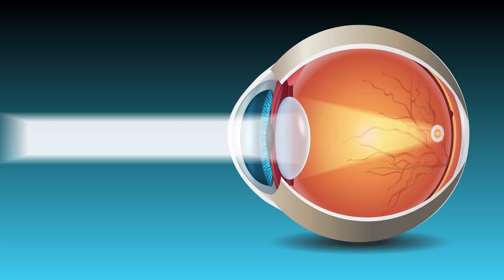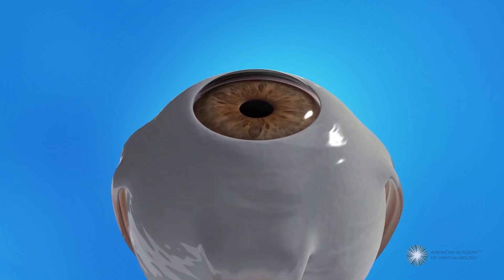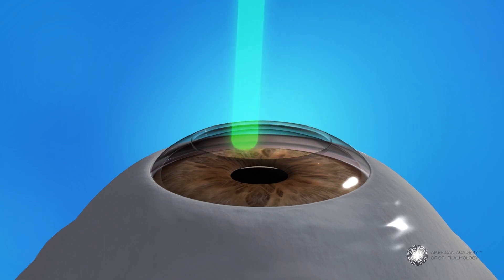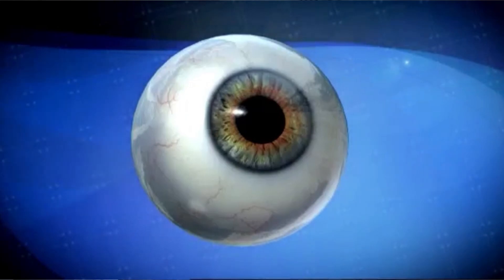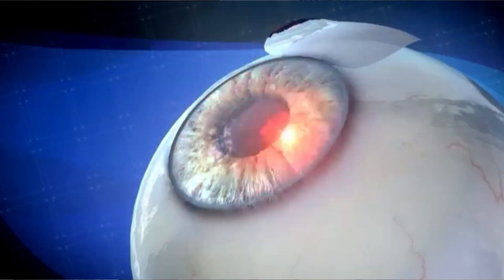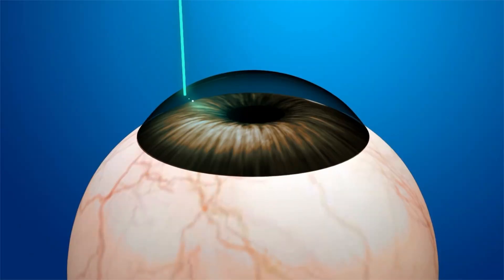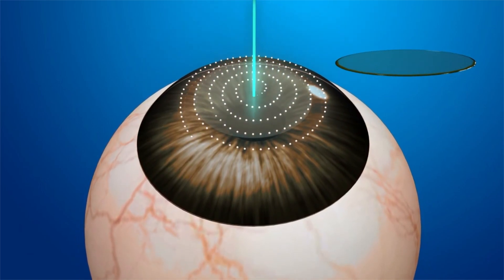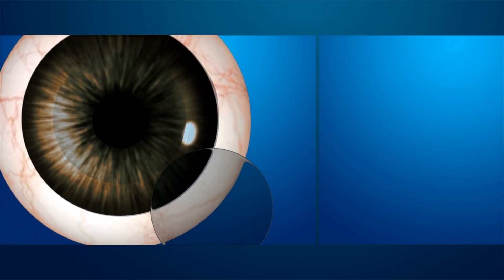Laser vision correction SMILE PRO/LASIK for glass free vision | Uma Eye Clinic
Here is a brief guide to the different types of refractive surgery.

The cornea and lens perform most of the light focusing so that the eye is able to see an image clearly. The cornea does most of this focusing task. When the eye is longer or shorter than usual , the image is not focused clearly.

In laser refractive surgery , we re-shape the cornea by removing a portion of tissue. Once appropriately reshaped, the eye will now be able to focus light clearly without the need of spectacles. The amount of tissue removed is the same across all procedures. The method of the tissue removal is what differs from procedure to procedure

Types of refractive surgery

1)PRK (Photo refractive keratectomy)

The superficial layer of the cornea (epithelium ) is removed following which the excimer laser is applied to ablate corneal tissue giving it a new shape. Recovery of vision can take two weeks to a month. Re appearance of power is also possible. Not widely practiced today , except in certain specific indications

2)LASIK (Laser assisted In Situ Keratomileusis)

In this procedure a partial thickness corneal cut is made across 24mm. A flap of corneal tissue is raised and excimer laser is applied. Once the cornea is re shaped, the flap is repositioned. Visual recovery is quick. But the flap now remains on the cornea for lifetime and can be displaced by eye rubbing or minor trauma. Also the large cut made on the cornea damages the corneal nerves , leading to the sensation of dryness

3)SMILE (Small Incision Lenticule Extraction)

SMILE uses an advanced laser called Femtosecond laser which is able to delineate the tissue to be removed inside the cornea. Through a small 2 mm incision , the tissue can be removed and hence the cornea is reshaped. There are no flap related complications due to no flap being created. The post operative dry eye is also minimal since the corneal incision is only 2mm

3)SMILE Pro:
 The SMILE Pro is the latest in refractive surgery today. The laser application takes 8 seconds compared to 22 seconds in the previous generation SMILE. Additionally , the SMILE pro corrects high cylinder powers more accurately